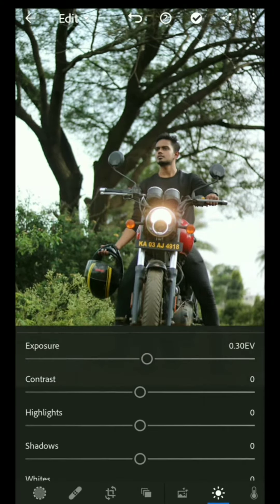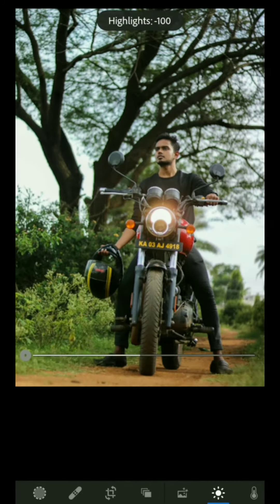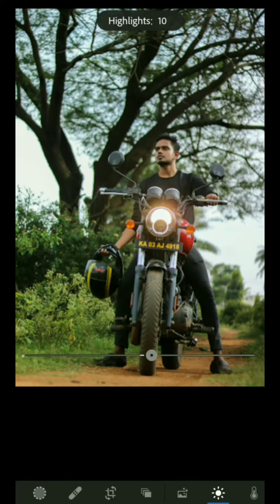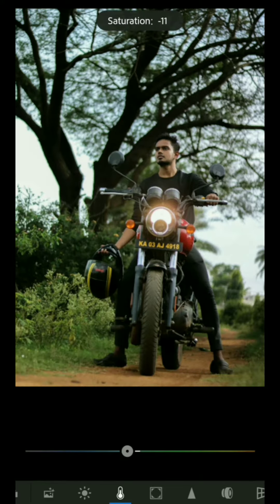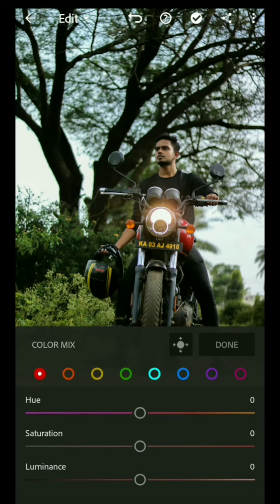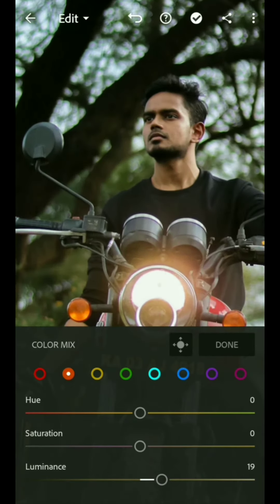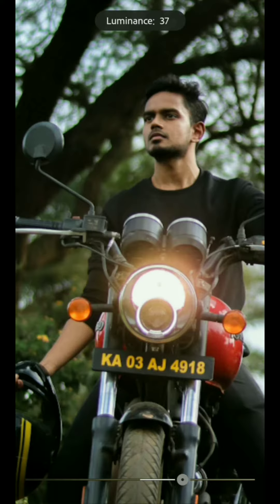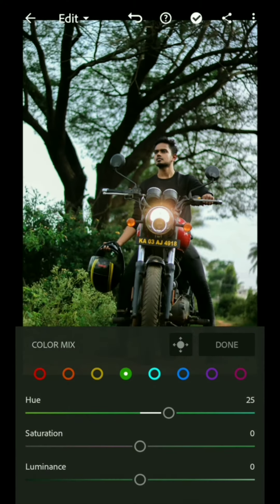DARK GREEN MOODY EDITING IN ADOBE LIGHTROOM MOBILE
This is a short editing video.